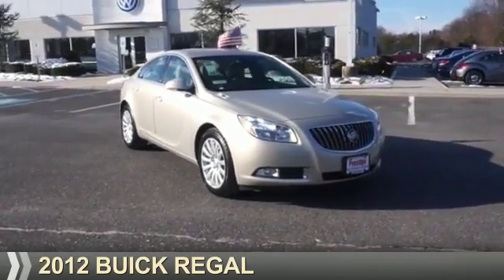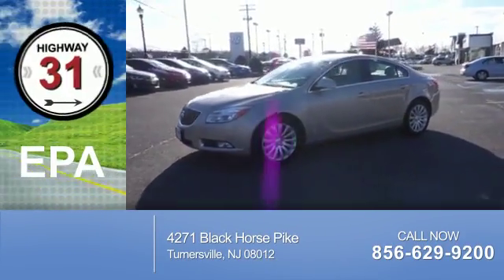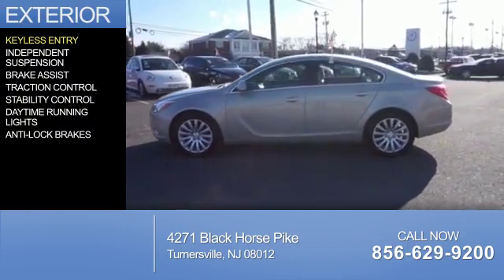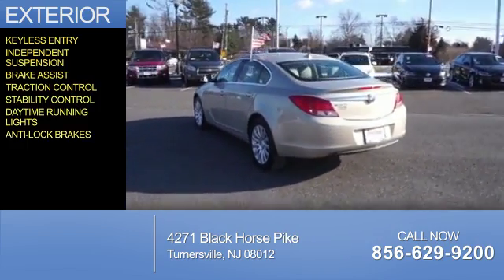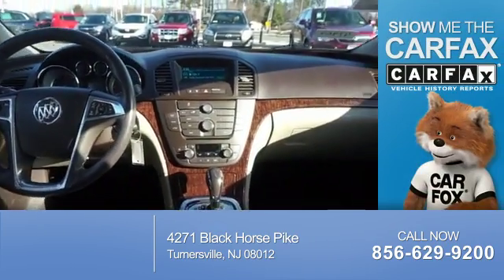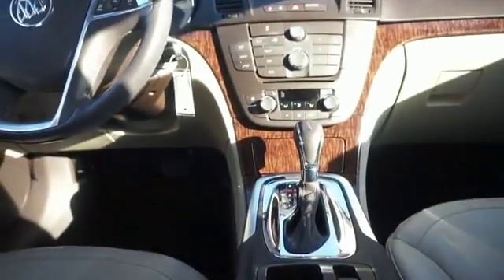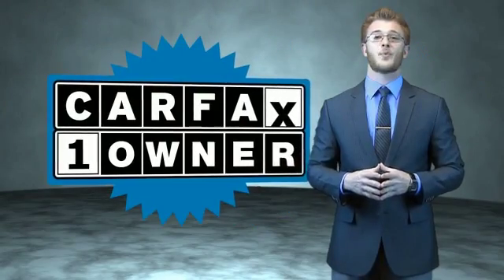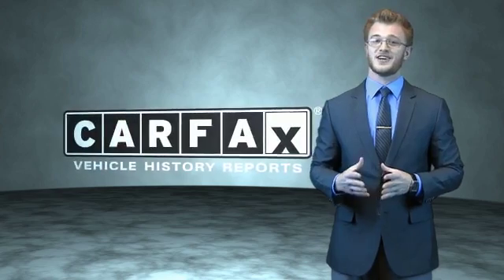2012 Buick Regal 47904 - Turnersville NJ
Phone:
Year: 2012
Make: Buick
Model: Regal
Trim:
Engine: 2.4 liter 4 Cylindercylinder FWD
Transmission: Automatic
Color: Gold
Mileage: 66629
Address:
VIN:2G4GR5EK7C9147904